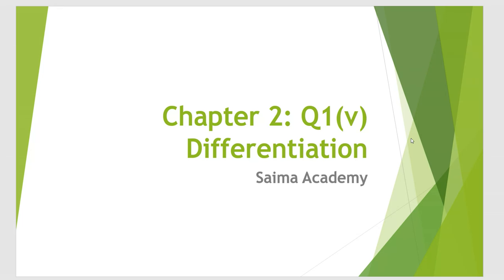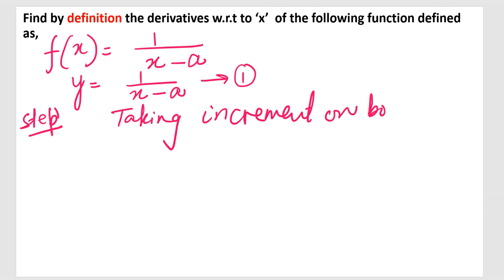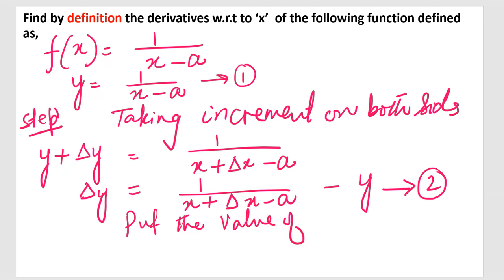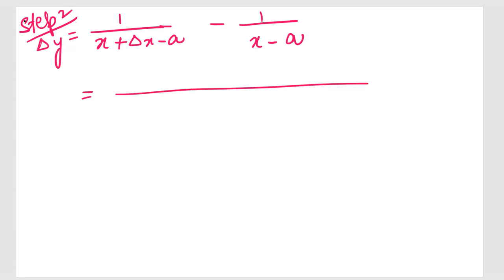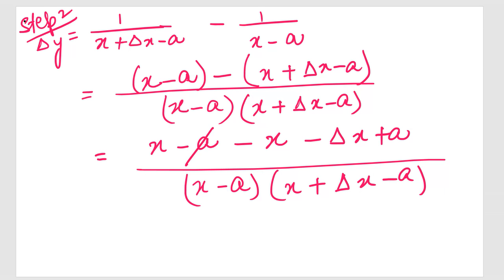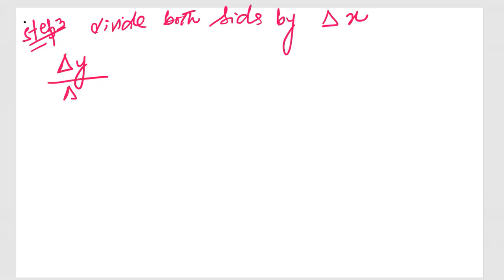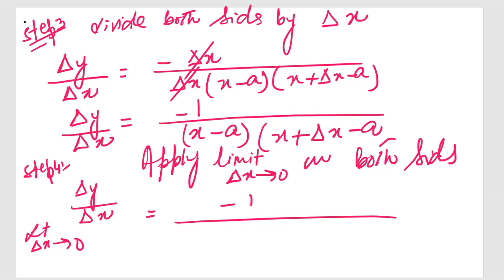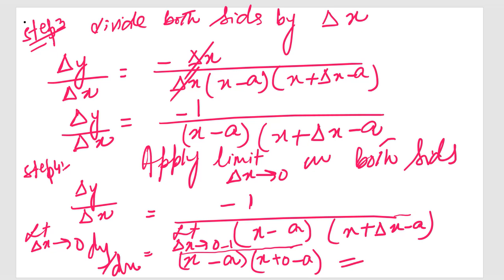Math: F.Sc, 2nd year: Ch 2 Differentiation by definition, Ex 2.1, Q 1(v): English